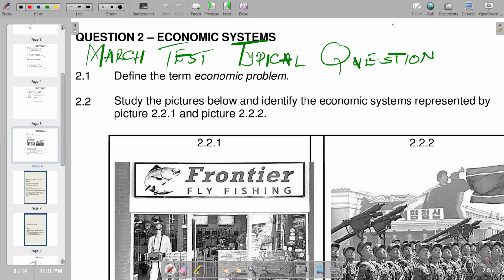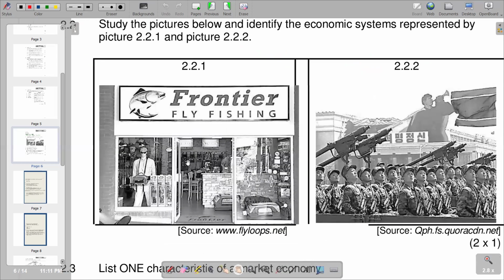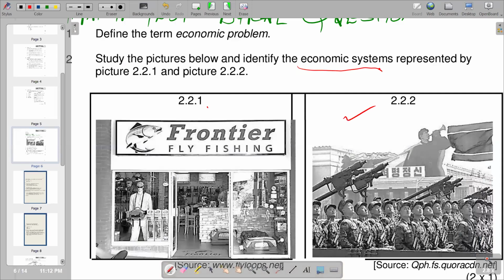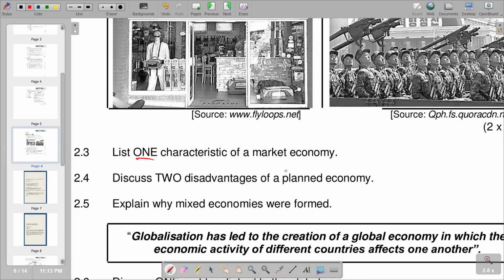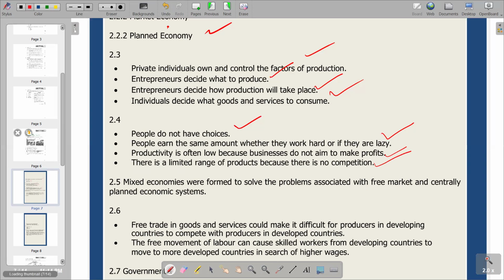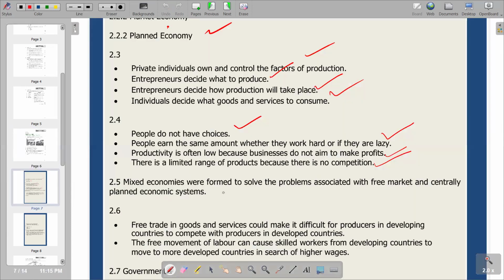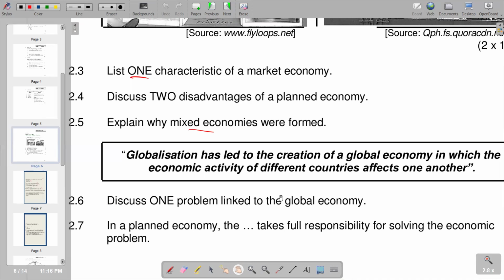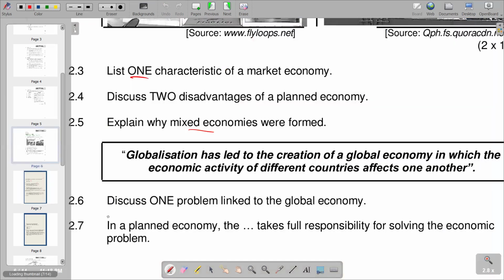GRADE 9 EMS TERM 1 MARCH TEST ECONOMIC SYSTEMS